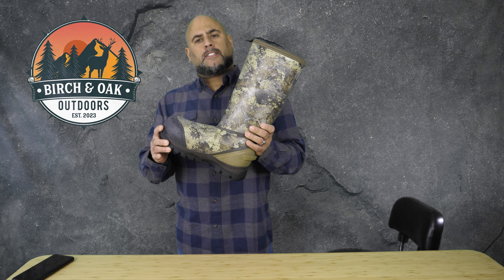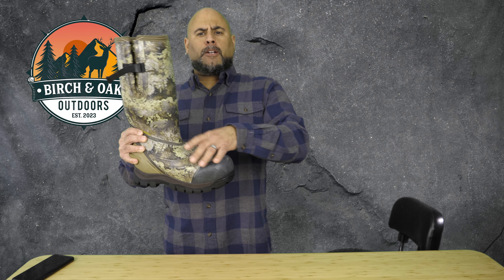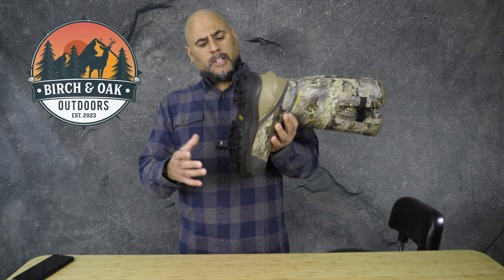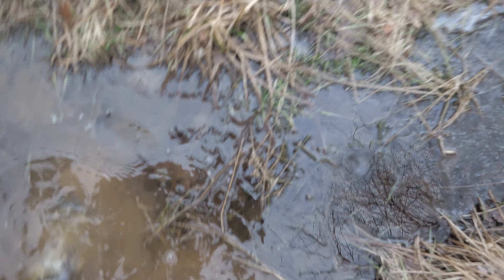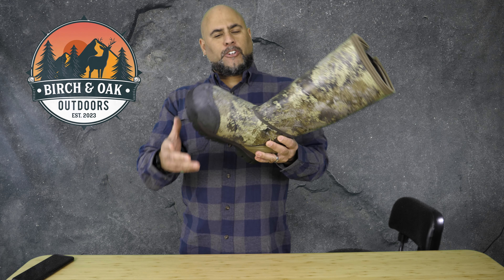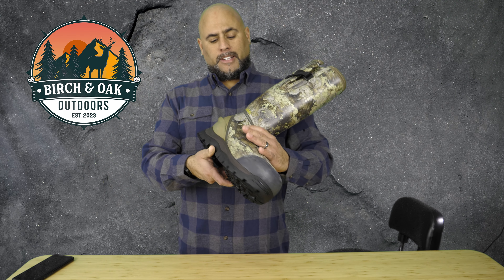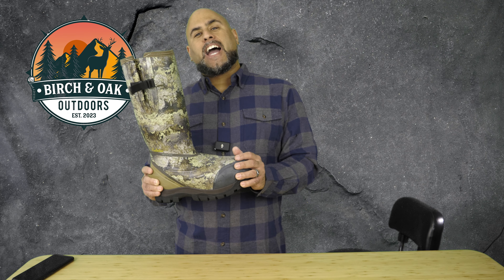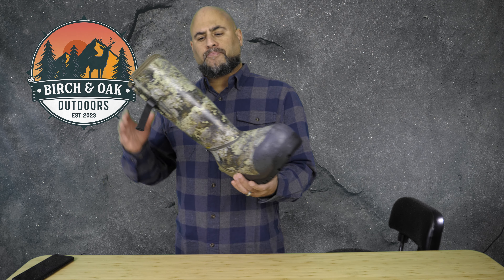Cabela’s® Men’s Zoned Comfort Trac 2,000-Gram review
This is our review of the Cabela's zoned comfort trac 2000 gram.